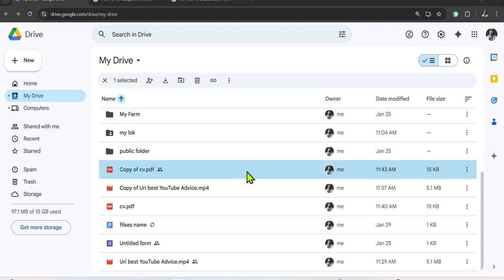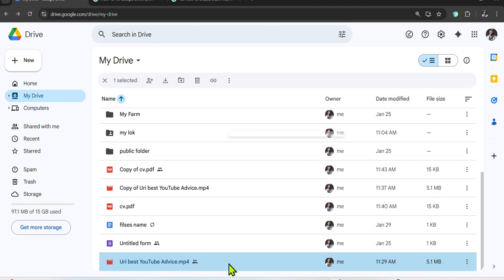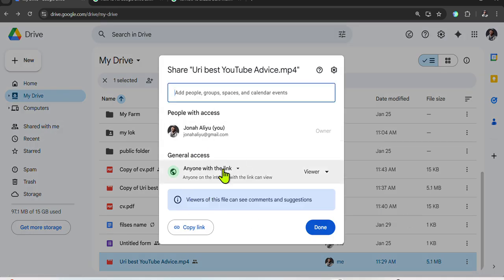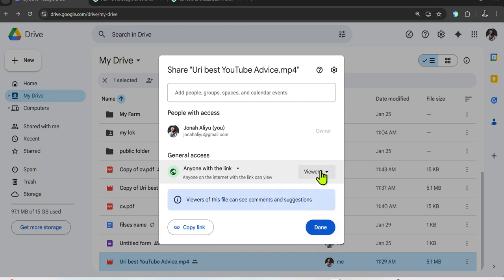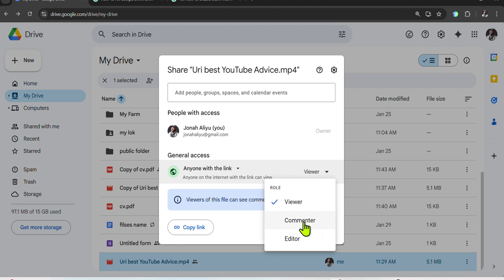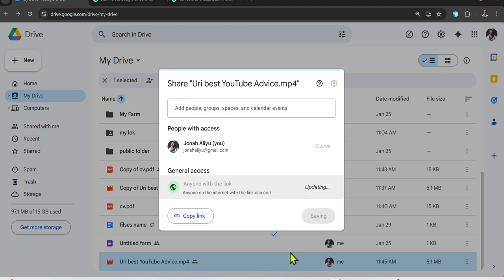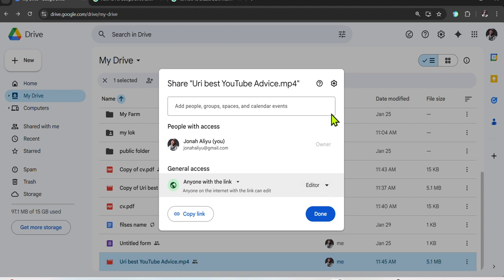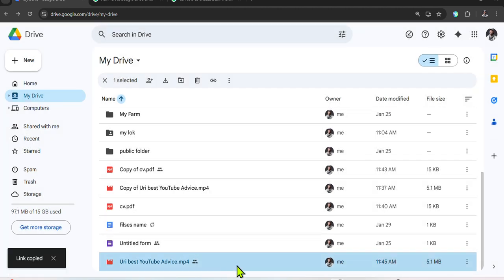How To Change Sharing Permissions On Google Drive